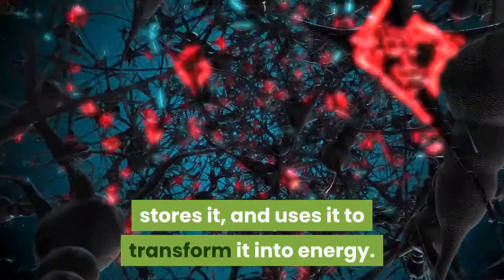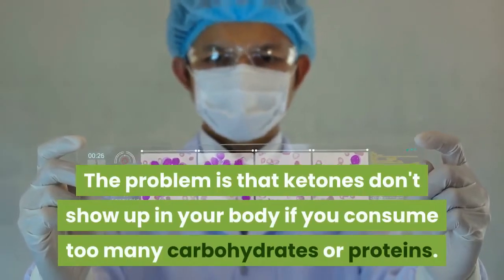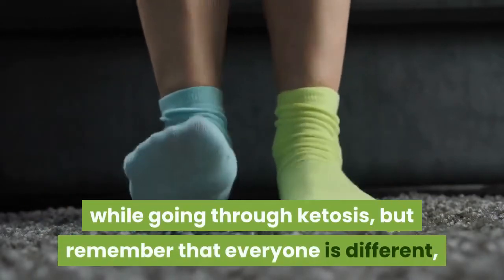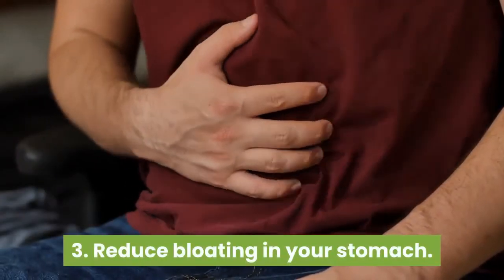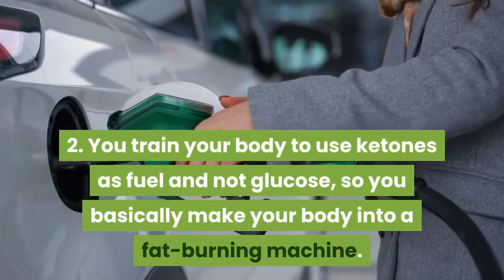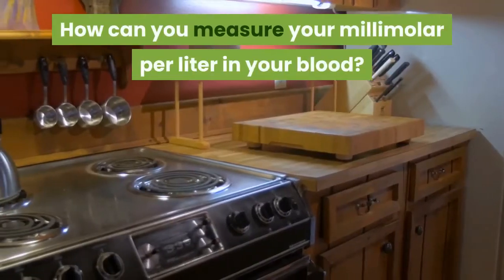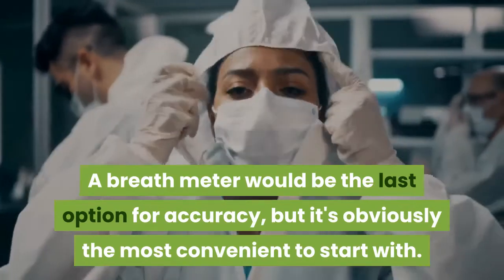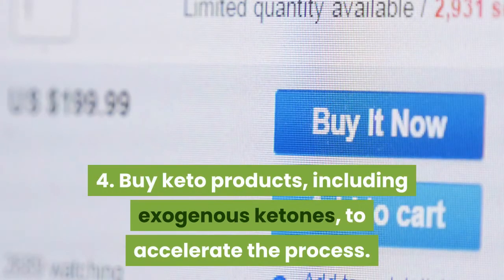What Is Ketosis: How Does It Work? - (Lose Weight Fast!)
New to the Keto Diet? 🤓

Get to know the basics to understand what is ketosis and how to achieve results faster. 😃

Learning these tips will help you get started on your keto journey! 🙌

Chapters:
00:00 Intro - What Is Ketosis
01:00 How Does Ketosis Work?
01:27 Macro Split For Ketosis
01:57 Ketosis Symptoms And Benefits
03:18 How Will Ketosis Burn Fat?
04:07 What Ketosis Levels You Need In Your Body?
04:34 How To Measure Ketone Bodies?
05:23 How To Start Keto Diet